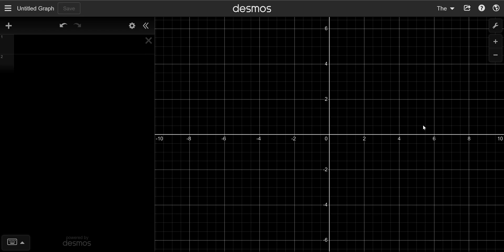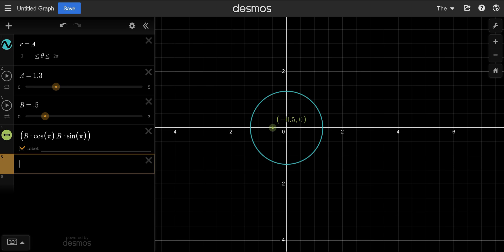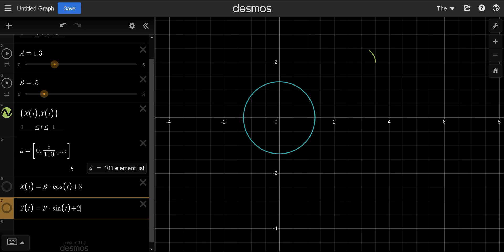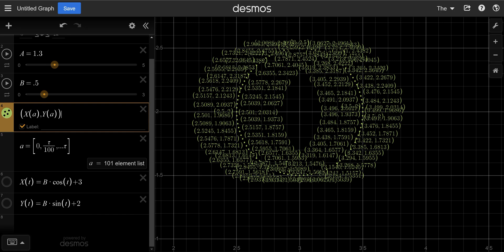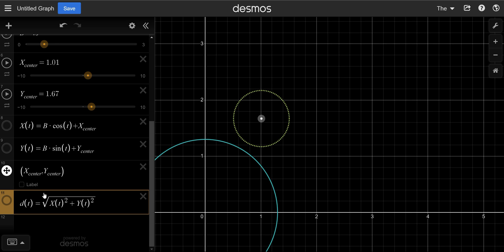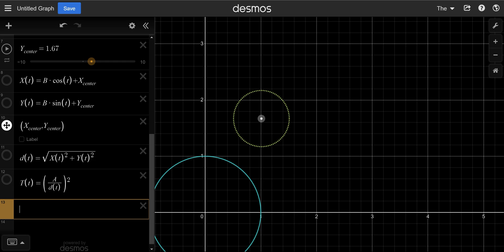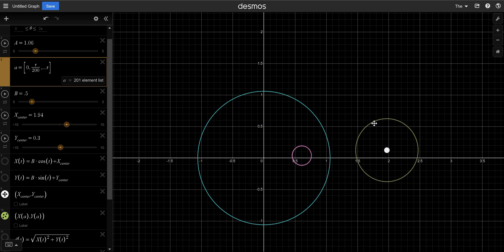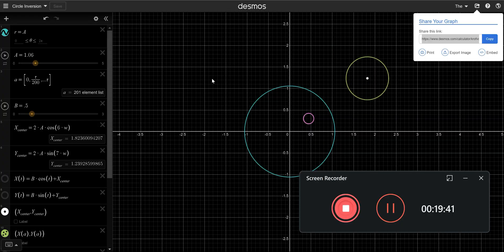Circle Inversion Tutorial using Desmos